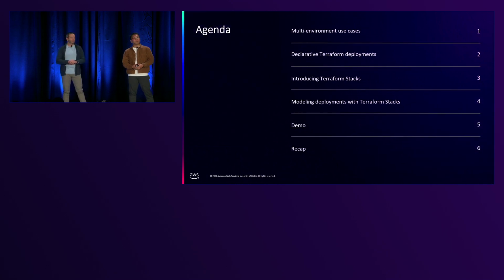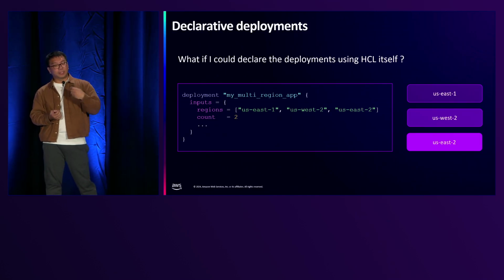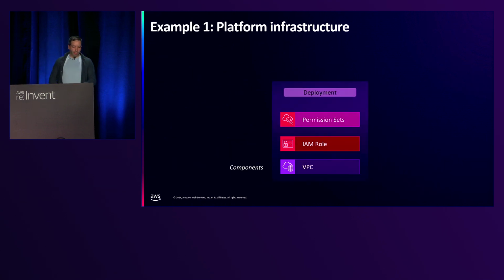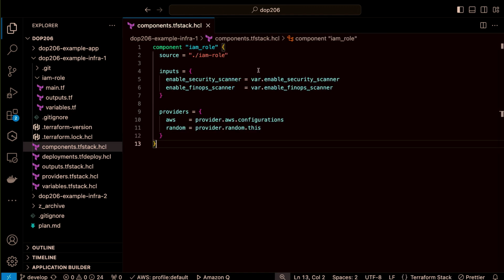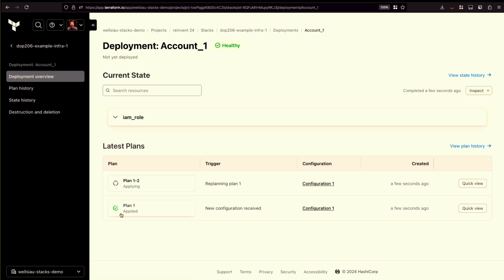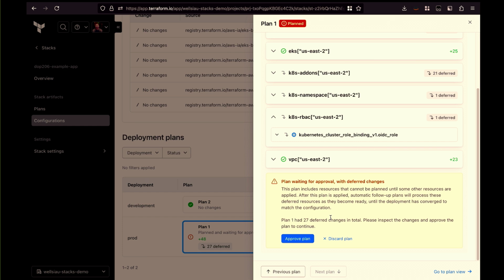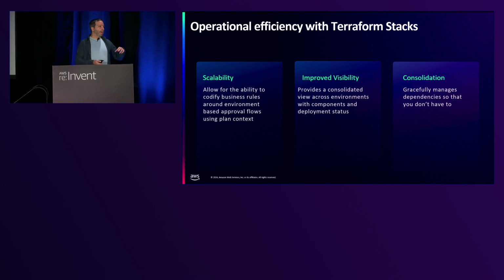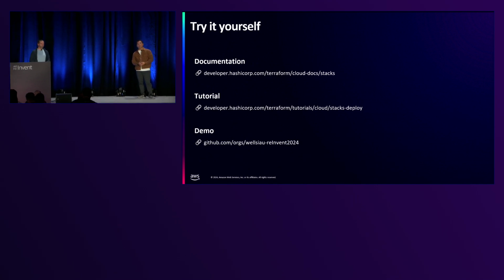AWS re:Invent 2024 - Building multi-account, multi-region apps with Terraform Stacks (DOP206)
Efficiently managing complex application platforms remains a significant challenge for many organizations. In this session, discover how to streamline the provisioning and management of infrastructure across diverse environments and simplify complex multilayered deployments with new capabilities in HCP Terraform. Learn how to utilize Terraform to enhance your infrastructure management practices and increase overall operational efficiency.